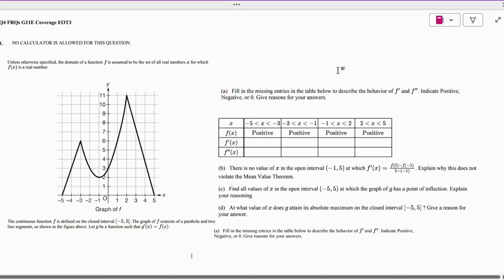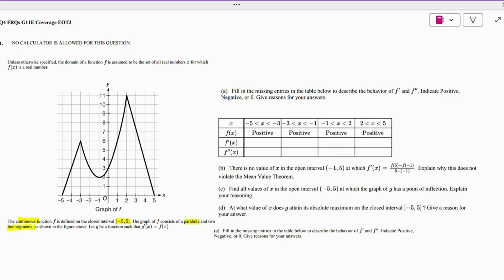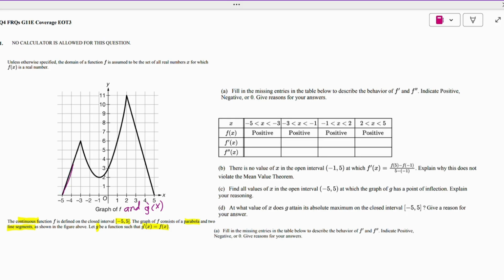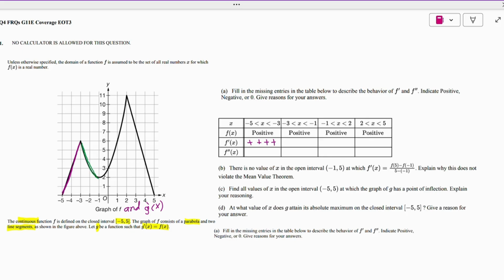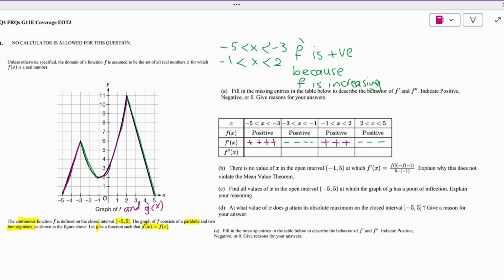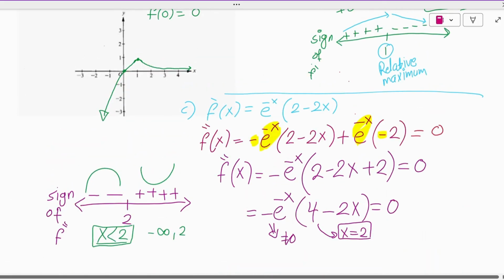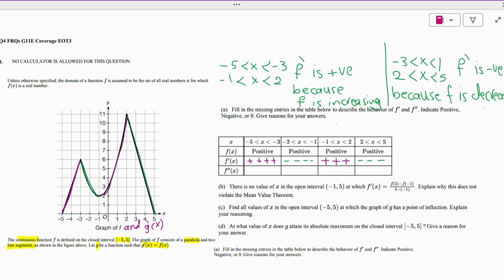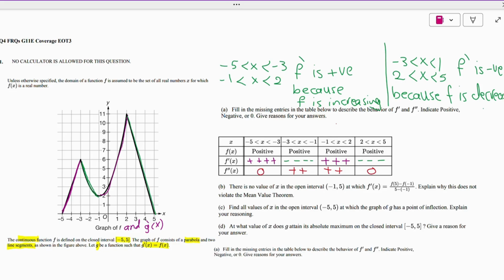G11E EOT3 Q4-1 FRQs Coverage - Calculus AB/BC